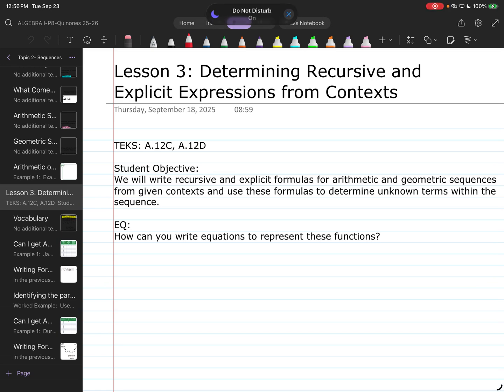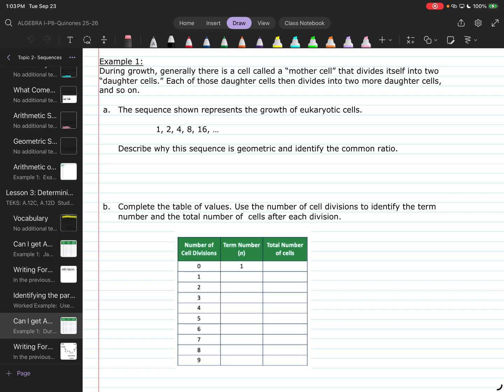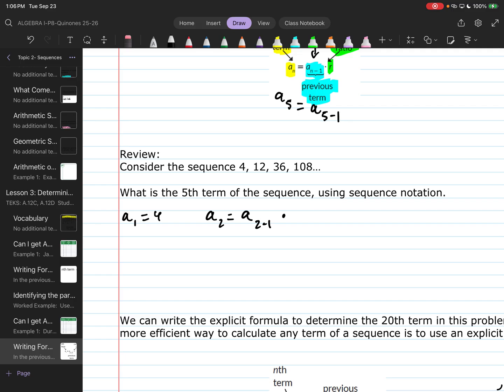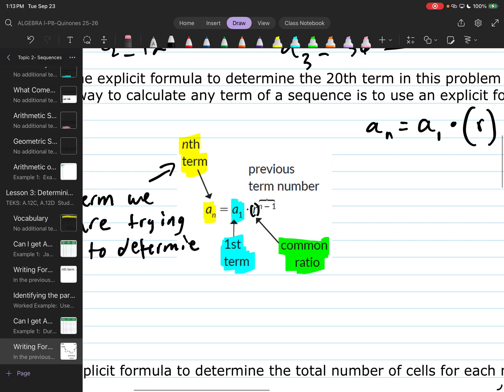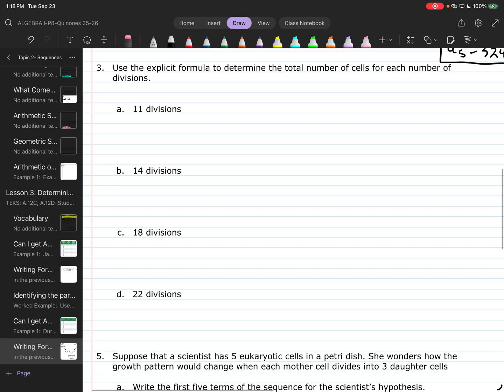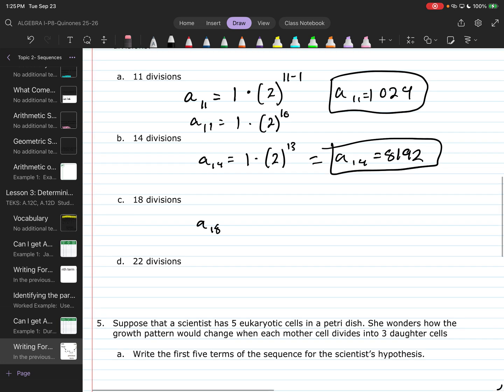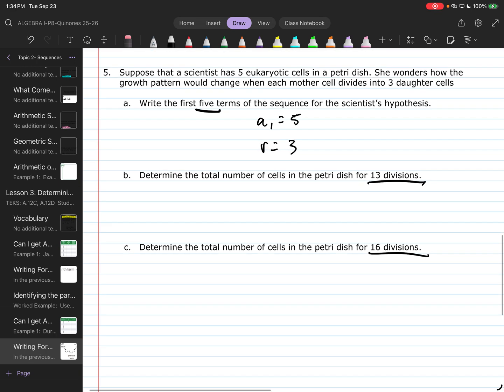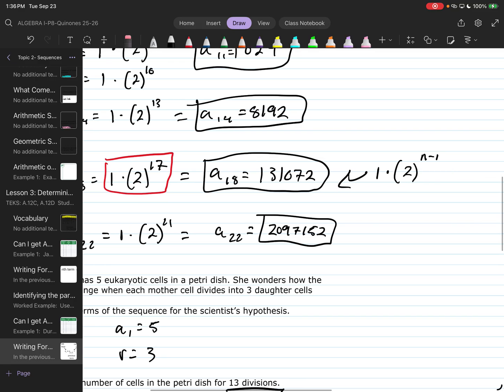Algebra 1 M1T2L3 Part 2: Formulas for Geometric Sequences